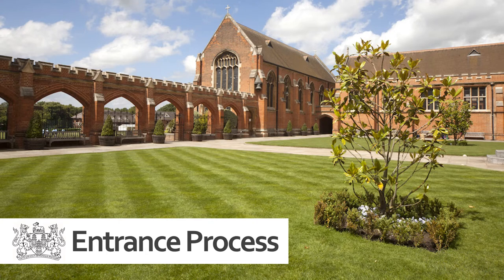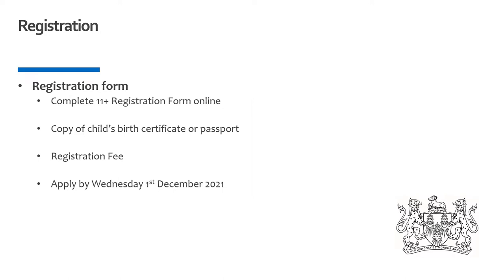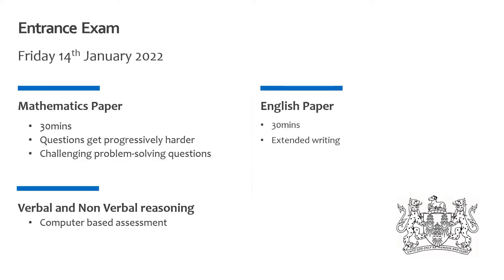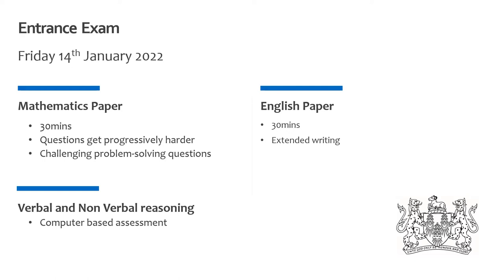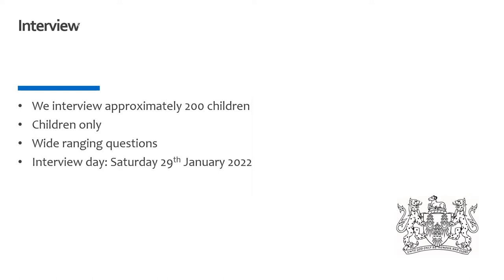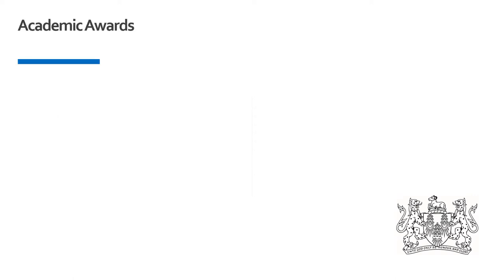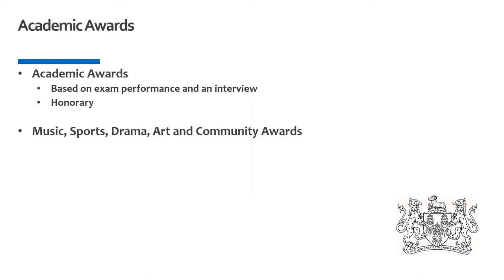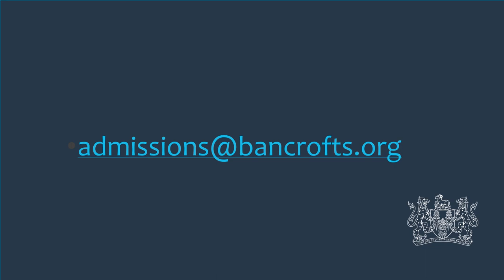Bancroft's 11+ Entrance Process for Entry September 2022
A brief introduction and explanation of the 11+ entrance process for entry to Bancroft's.  This is designed for children currently in Year 6 who will be moving to secondary school in September 2022.